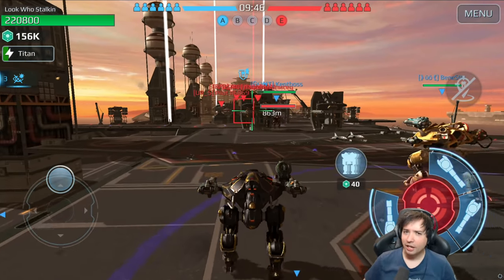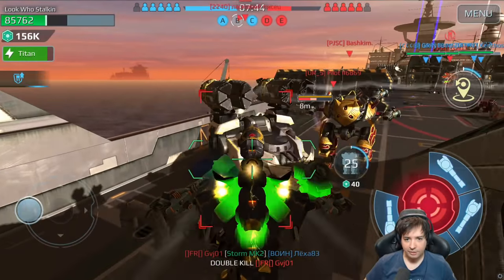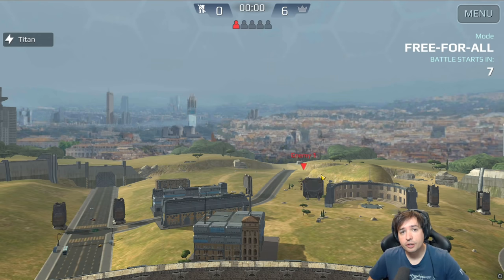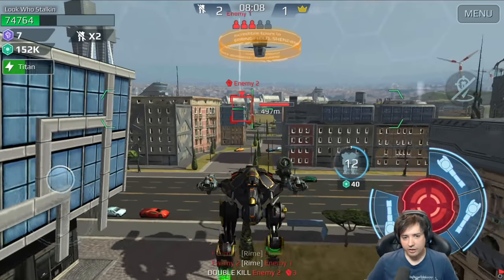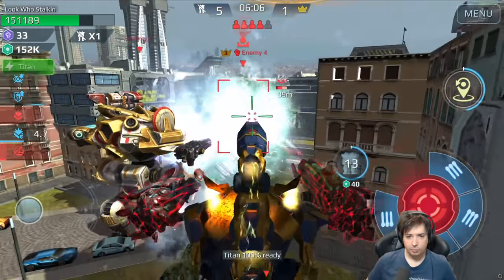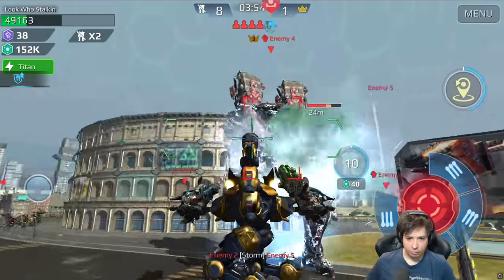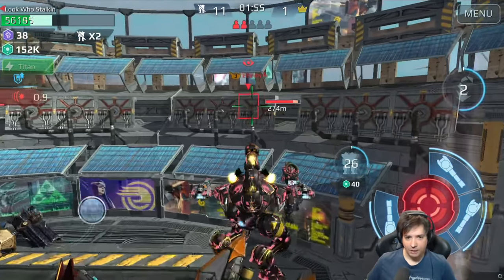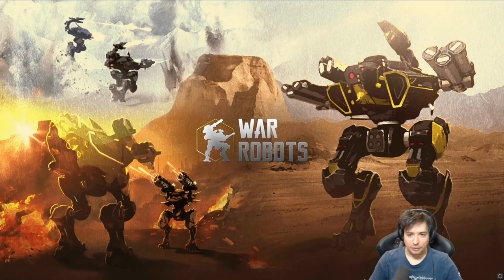New Ridiculous STEALTH SCORPION War Robots Mk2 Gameplay - WR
War Robots Gameplay with the New Ridiculous Stealth Scorpion Mk2 - WR